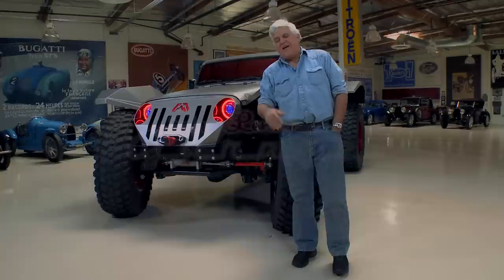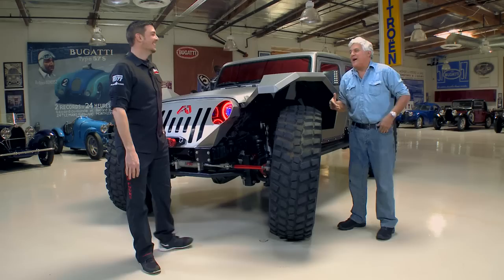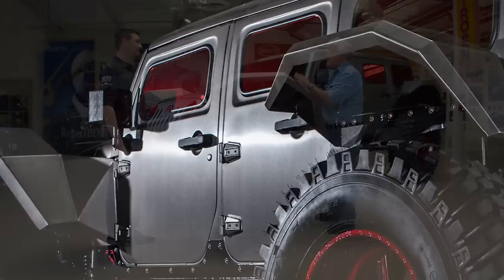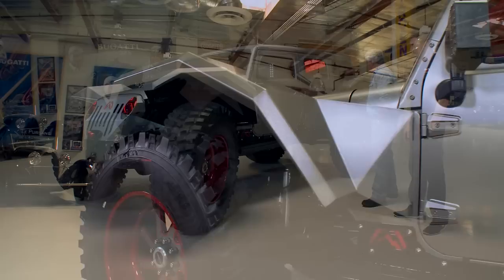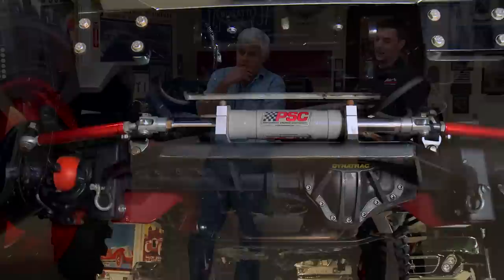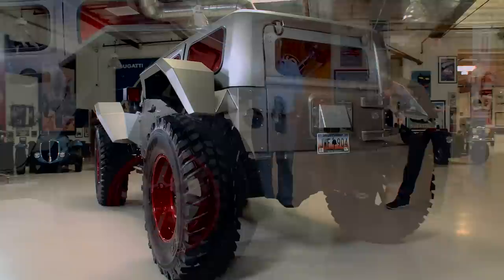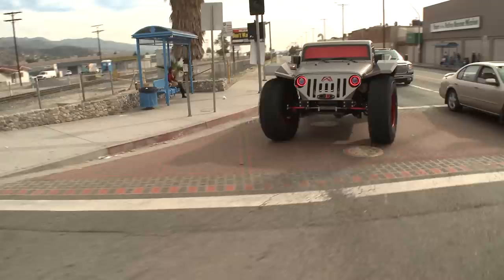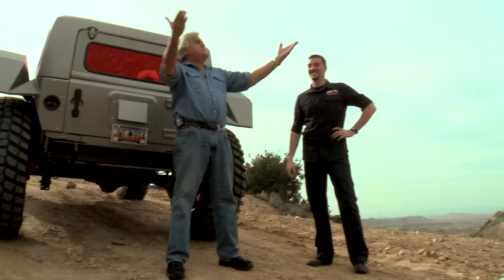Fab Fours Legend - Jay Leno's Garage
Bumper man Greg Higgs takes Jay for a ride in the outrageous Jeep mod that caused an uproar at SEMA 2014.